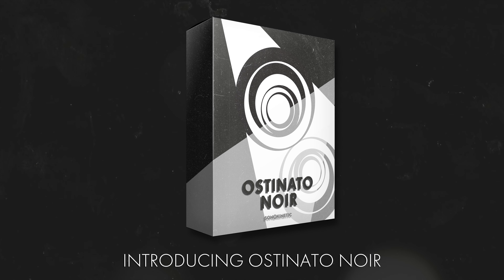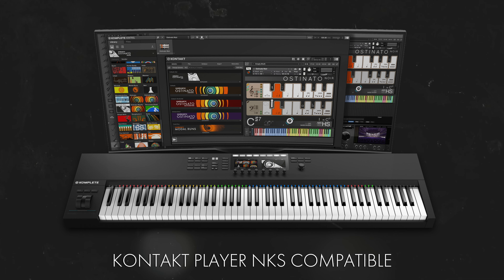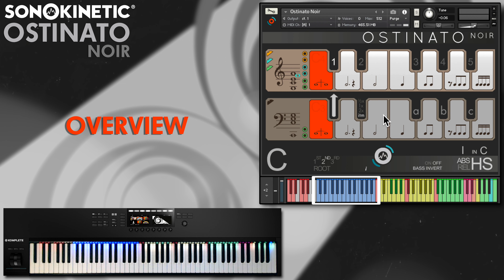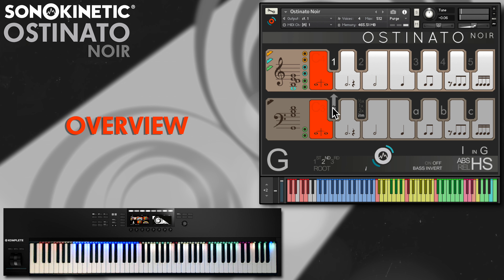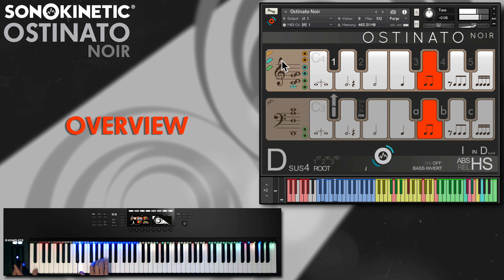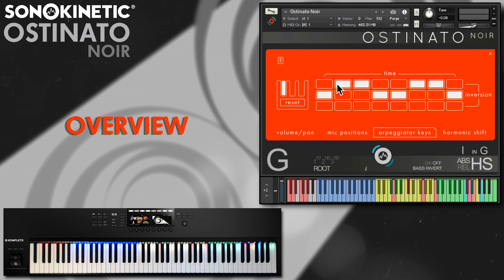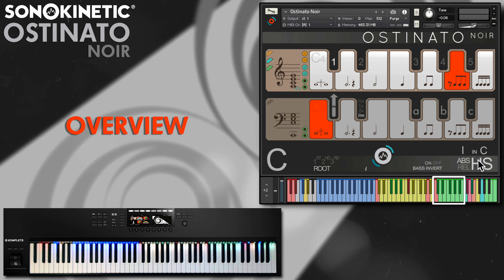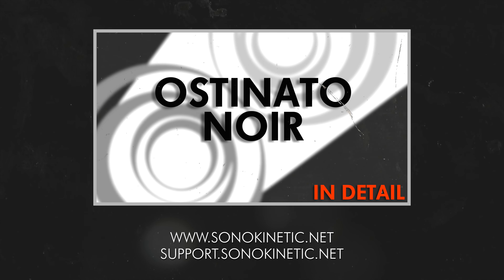Ostinato Noir Tutorial - Overview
Multi-section Ostinato with a film noir feel
Ostinato Noir is designed to play rhythmic Ostinato chordal patterns for Strings, Woodwinds and Brass that work particularly in a Noir setting. With muted trumpets and horns, extended chords, warm woodwinds and velvety strings it has everything you need to add a Noir vibe to any composition.
If you’re familiar with the sister Ostinato libraries and our approach to ostinato recording then you’ll feel right at home with Ostinato Noir. The entire approach is different from our regular phrase instruments in that we recorded separate intervals for various rhythmic building blocks. After careful editing we combine these intervals through an intelligent script that builds them into chords in 5 different voicings and 4 inversions. The new inversion arpeggio controls create inversion patterns at the press of a key… a fast and easy way to build interesting sequences.
Ostinato Noir recognises and plays 12 different chord types, handling not only major and minor chords but also diminished, half-diminished, augmented chords and many more. There’s a full list documented within the user manual.
Not only does the engine build the chords based on the inversion you play in the chord area, but when you play in the harmonic shift area it will judge which inversion it plays based on the chord that came before it, the chord quality on the key you're in and the position of the chord you're triggering in that key. This ensures that transitions are smooth and harmonically correct, especially important to creating evolving motifs.
We have returned to the superb concert hall we employed for other Sonokinetic orchestral libraries and gathered a selection of some of the greatest (and most precise) players to perform for us. With three full orchestral sections at our disposal, we captured the full range of the instruments, allowing a wider palette of timbres within the Ostinato engine and playing up to 8 notes simultaneously. Although on the surface the interface looks the same as its sister libraries, Ostinato Noir has been completely rebuilt in the back-end to work more smoothly, allowing for multiple orchestral sections.
This library coexists alongside both our Orchestral Series and our Phrase-Based libraries, being recorded in the same hall, with identical mic positions and even utilising some of the same players. Our orchestral libraries blend seamlessly together.
We, at Sonokinetic BV, are very proud to introduce Ostinato Noir to you and can’t wait to hear the amazing things you, our valued customer base, will produce with it.

We wish you the best inspiration and creativity.
With warm regards,
The Sonokinetic Ostinato Noir Production Team

VIDEO INDEX
Introduction  -  0:00:10
Interface Overview  -  0:01:45
Playing  -  0:02:16
Chord Shapes  -  0:02:58
Pattern Switching  -  0:03:28
Tempo  -  0:03:48
High & Low Pattern Unlock  -  0:04:04
Muting & Modwheel Volume  -  0:04:26
Chord Voicing  -  0:05:00
Inversion Arpeggiator  -  0:05:48
Bass Invert  -  0:06:13
Harmonic Shift  -  0:06:51
Options  -  0:07:23